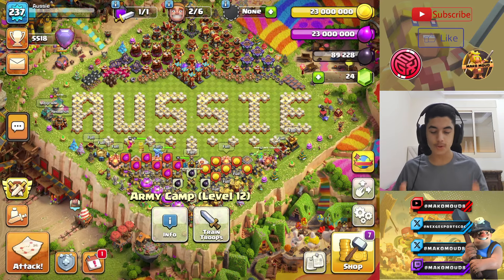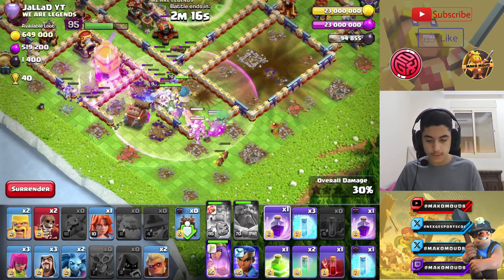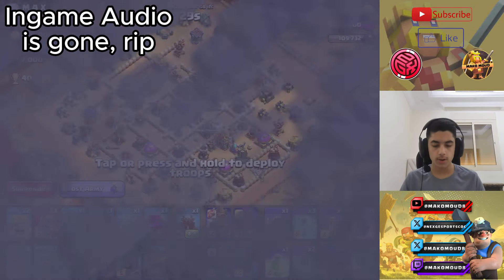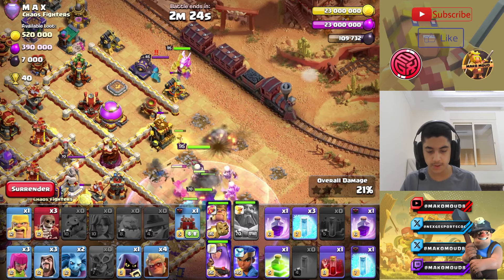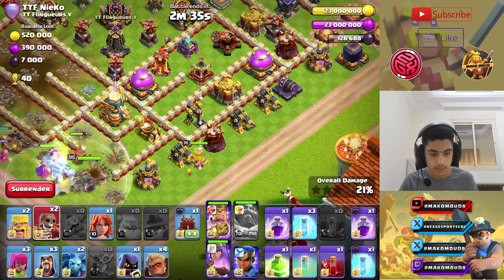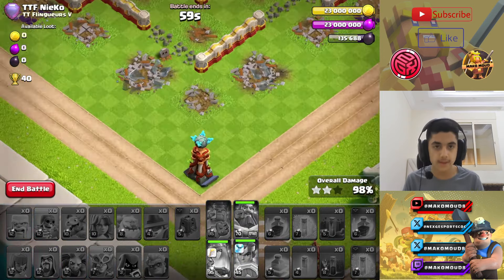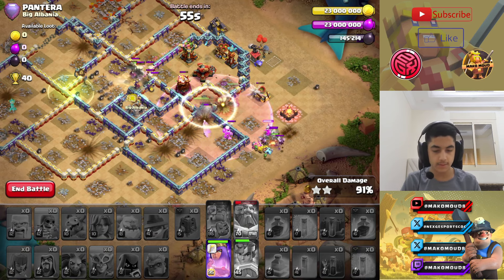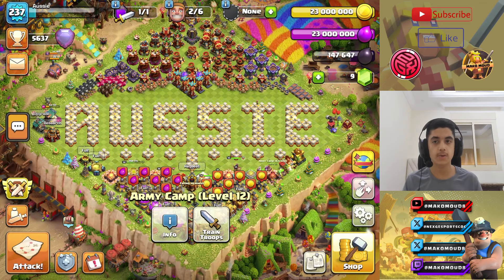Fireball Super Witches DOMINATE IN LEGEND LEAGUE!! | FIRST FACE CAM VIDEO AHH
FACE CAM VIDEO, DON'T HATE ME AHHH

Hey, hope you enjoyed the video!